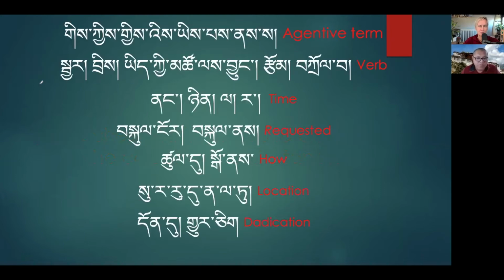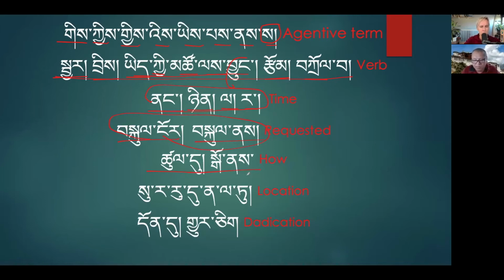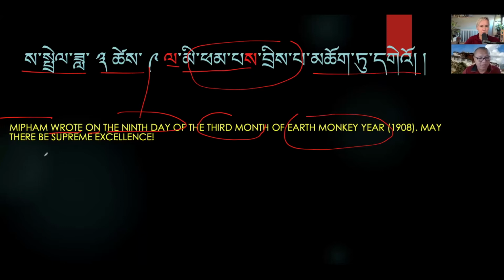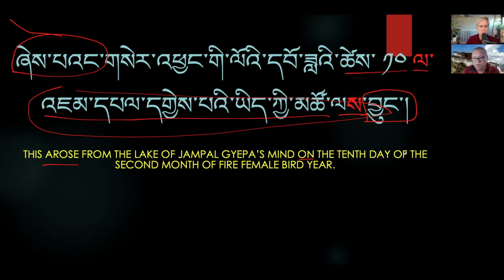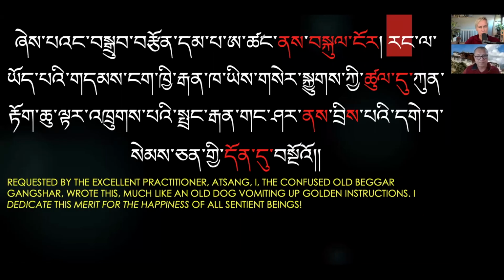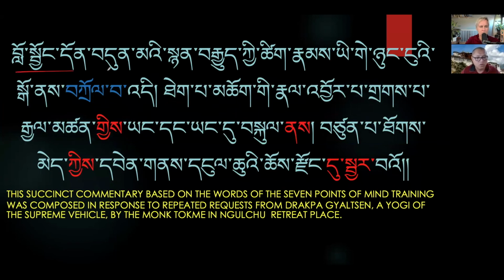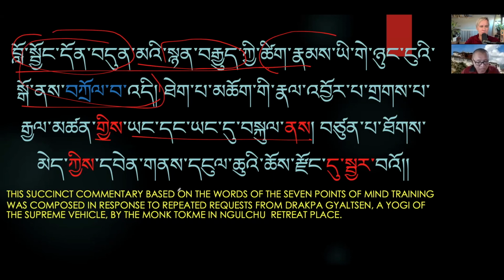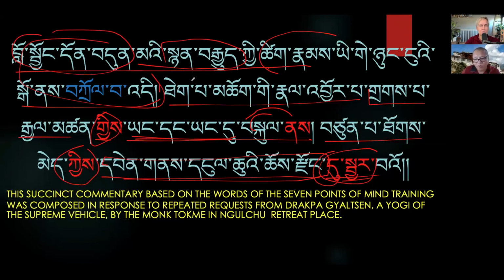Understanding Tibetan colophons, part 1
Tips for understanding colophons in Tibetan texts, presented by Khenpo Kunga Sherab. Part 1 of 2 videos.

The "Conversations about Reading Tibetan" series puts expert translators in conversation with students to discuss some of the challenges facing aspiring readers of the classical Tibetan language. Co-sponsored by the Robert H. N. Ho Family Foundation Centre for Buddhist Studies at the University of Toronto and Wisdom Publications,  this initiative brings together a diverse group of scholars and students to help facilitate the study of Tibetan and make their insights accessible to the world.

For more information about the Ho Centre, see buddhiststudies.utoronto.ca